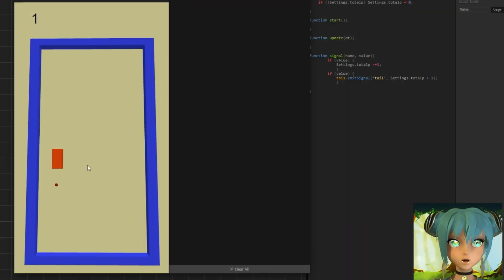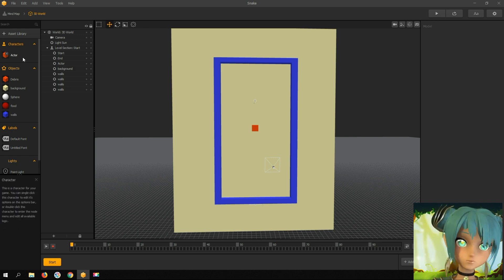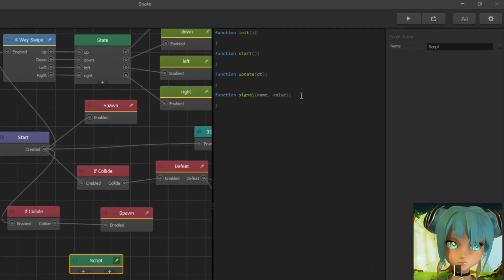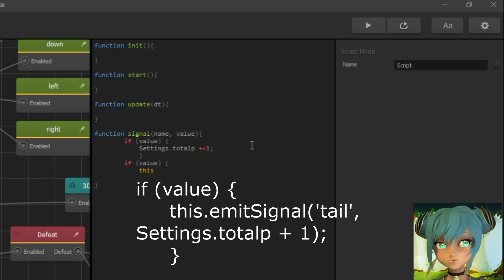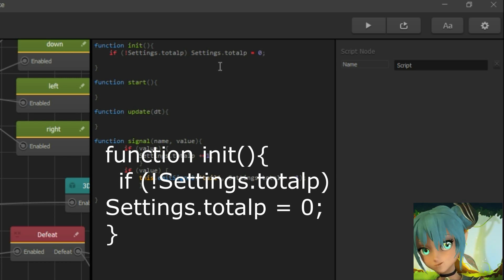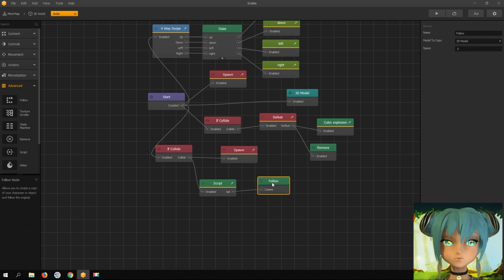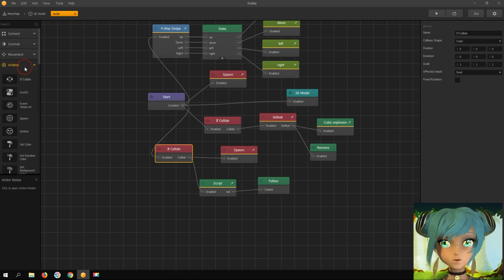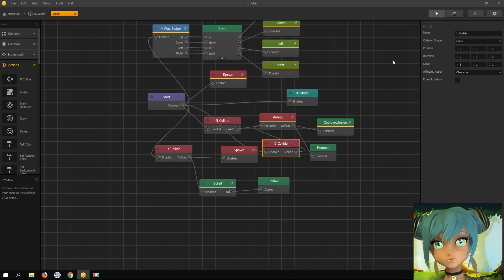Buildbox 3 How To Use FOLLOW NODE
Many of us has wondered, how follow node works. In this video, you will learn, how to use it.
Also, how to spawn objects to random location.